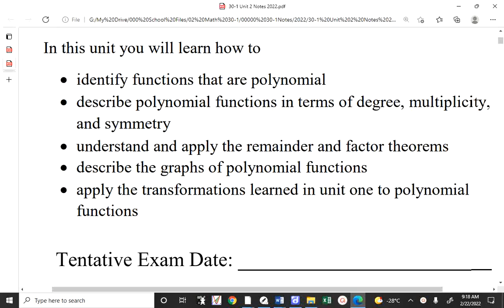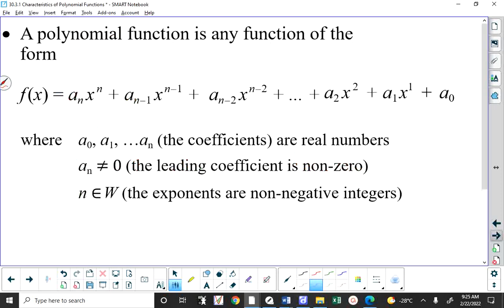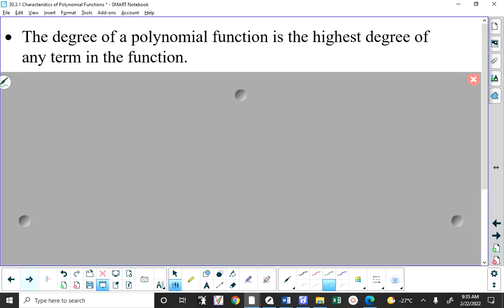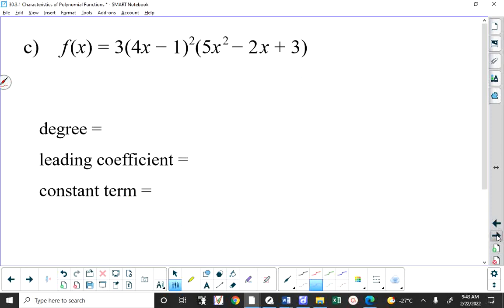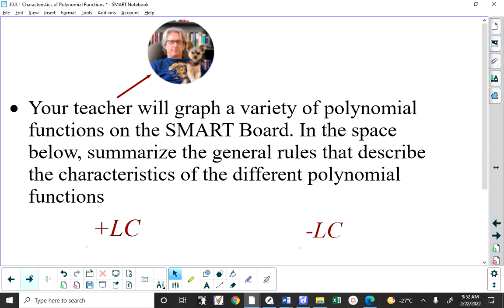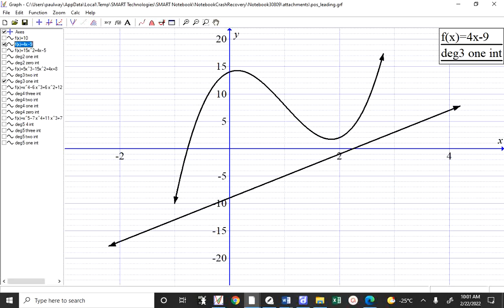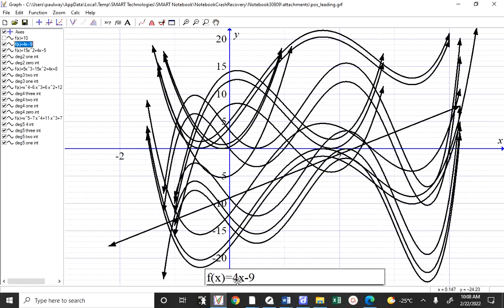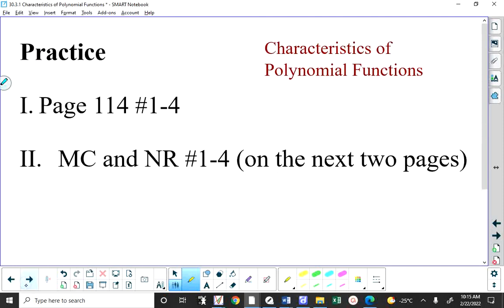M30.3.1 Introduction to Polynomial Functions (Sept 15)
Here is the lesson shown in class this afternoon (Thursday September 15) while I was away.